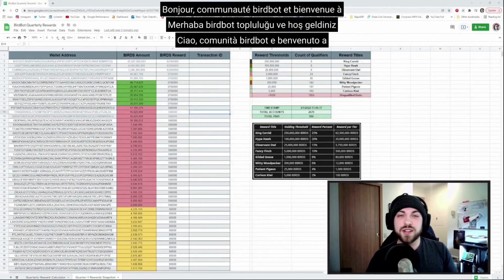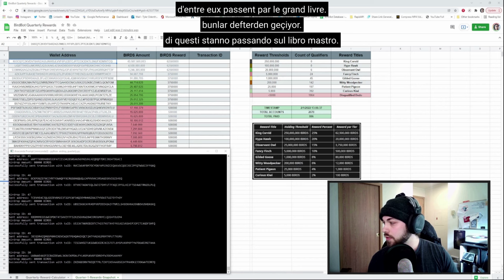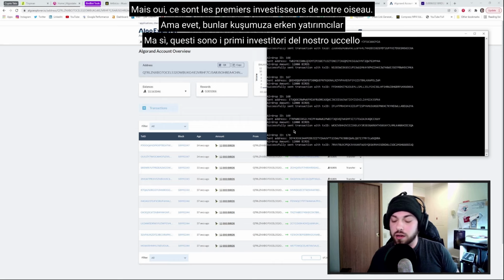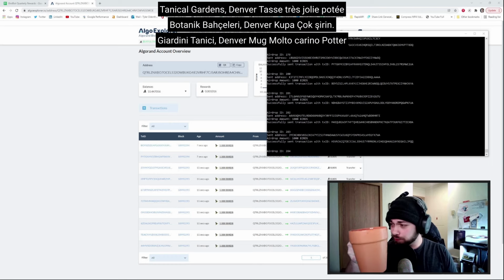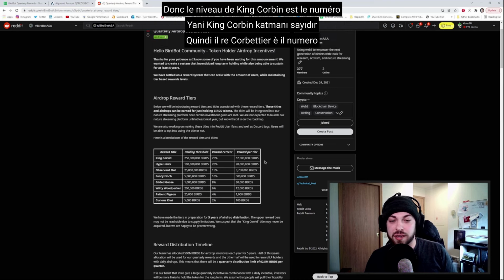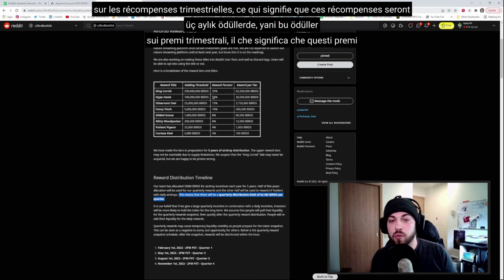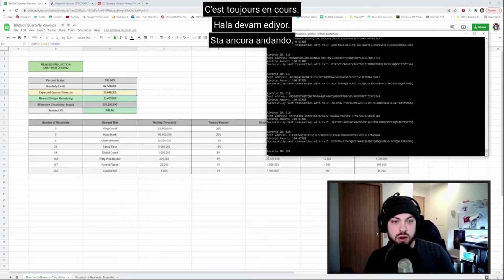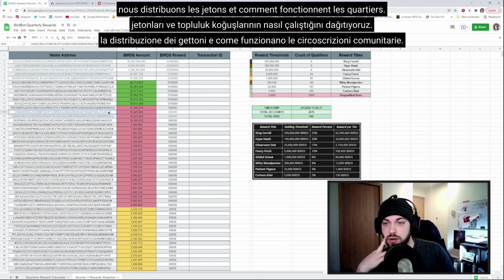BirdBot Quarterly Rewards Airdrop Q1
This was the documentation of the first quarterly rewards airdrop for Q1 of 2022. This incentive will carry on for another 5 years. Each quarterly has a reward limit of 62.5M BIRDS.

Total of 803 BIRDS Holders were rewarded.

Total Time to Complete: 19 minutes and 08 seconds.

Total BIRDS Awarded: 39,040,200 BIRDS

This Airdrop took a little longer than expected, but was a great success! Everyone was rewarded!

Next Quarterly Airdrop is May 1st, 2022 - 2PM PST - Quarter 2

Machine Learning algorithm developed by: Tyler Odenthal

Configuration: Tiny-YOLOv4
ML Architecture: TensorFlow GPU 2.3.1
Hardware: GeForce RTX 2x1080

BirdBot is a machine learning project that uses technology to teach people about birds.